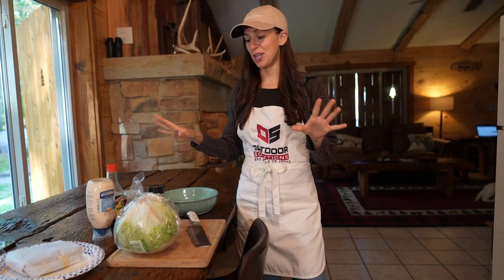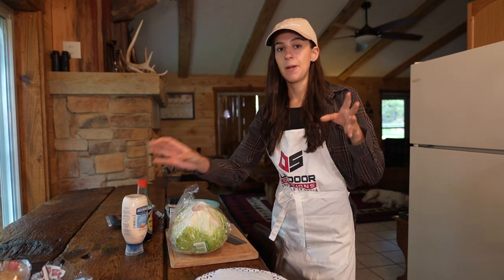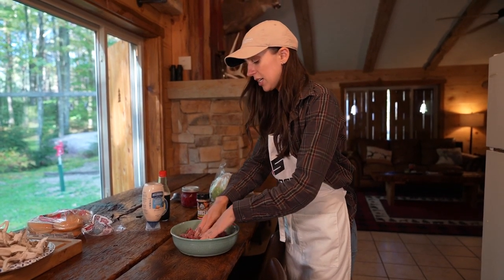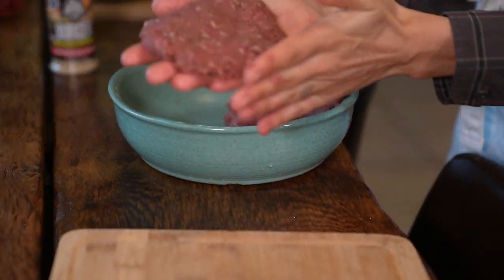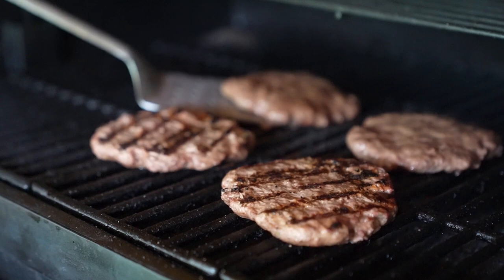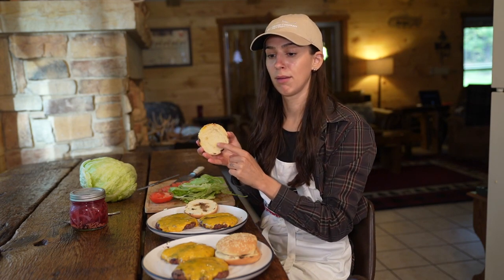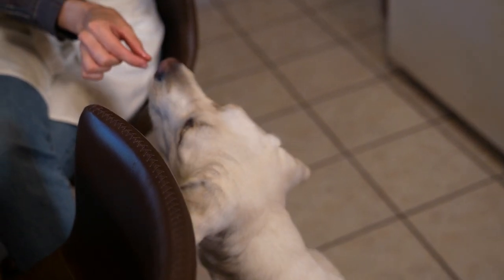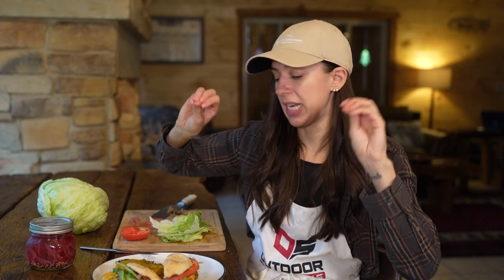Venison Burgers That Are Not Dry | Secret Ingredient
Outdoors Allie makes another From Field To Table recipe from Chef Albert. This time it's fresh ground burgers with an ingredient that keeps the burger moist.

Want to learn how to do this in person? Book your own hunt and wild game cuisine experience with Outdoor Solutions. We teach you how to hunt, prepare, and cook what you hunt in the field. Learn to cook what you hunt with us.